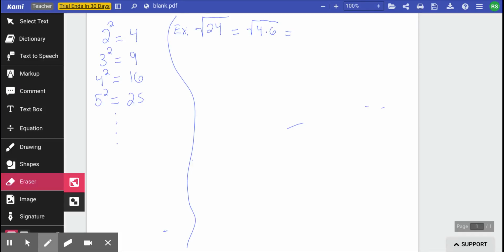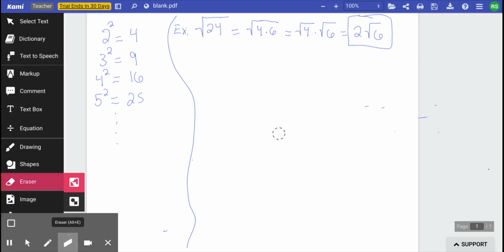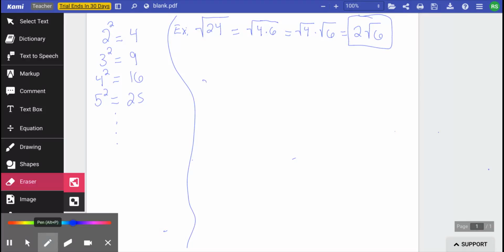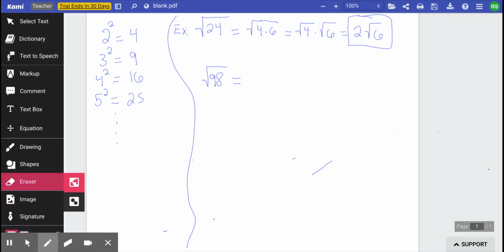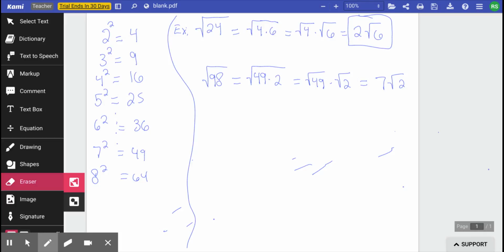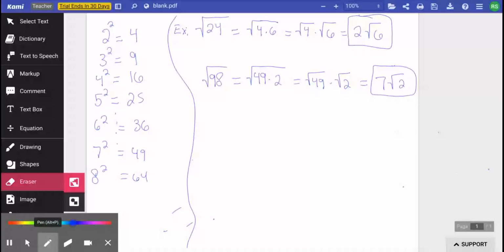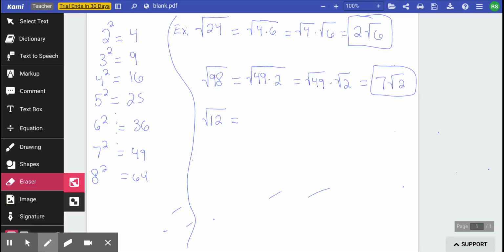Simplifying square roots using the product property of square roots